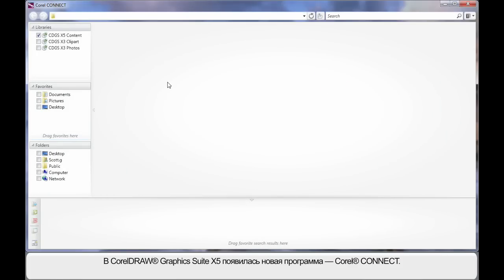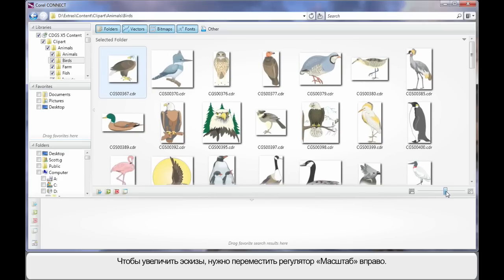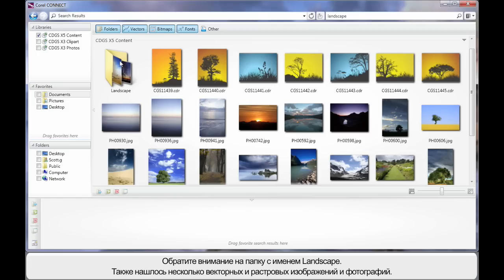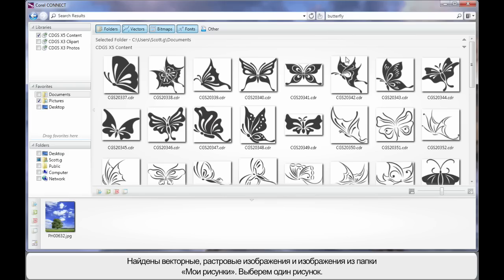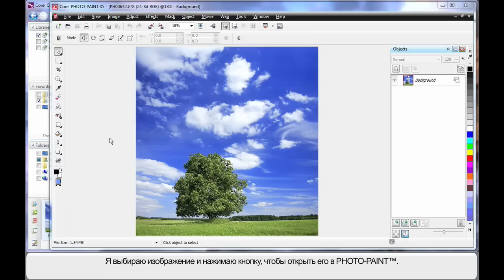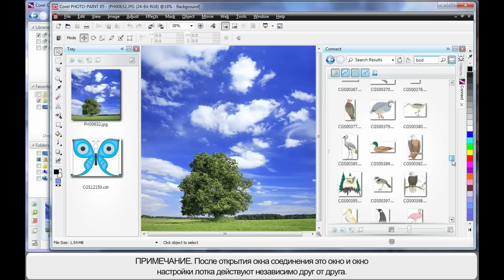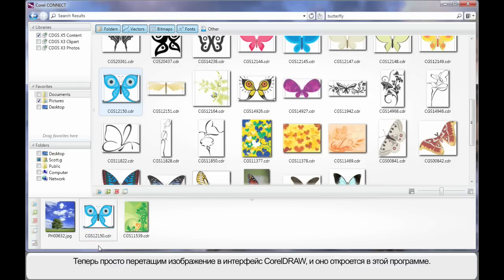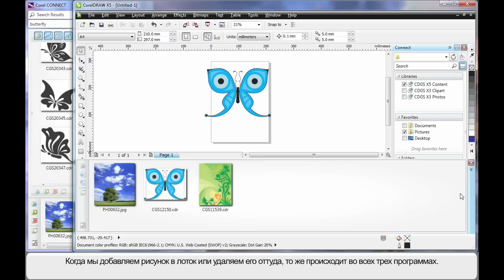RU - 11 Learning the Basics - Corel CONNECT